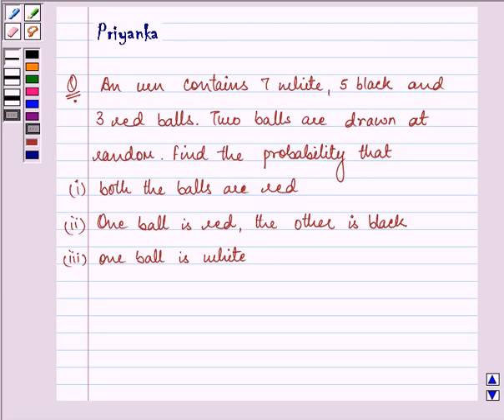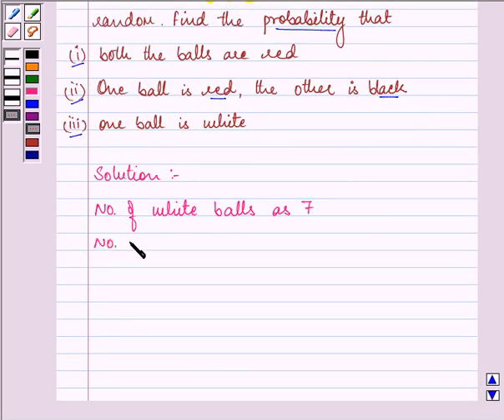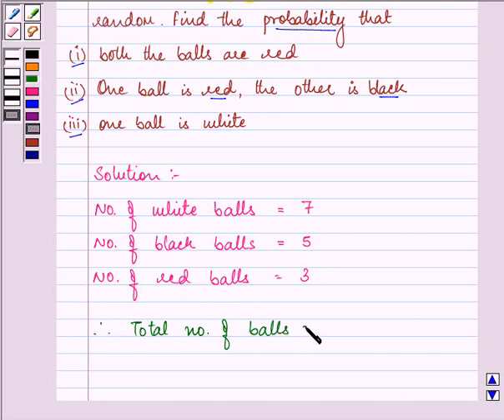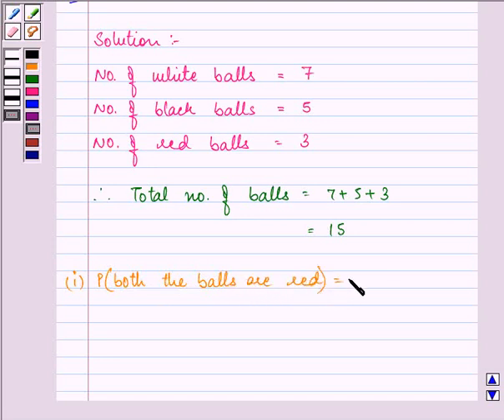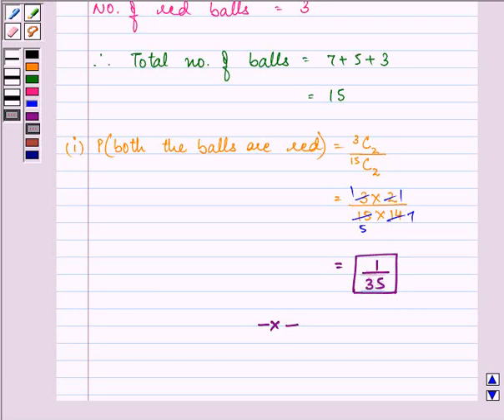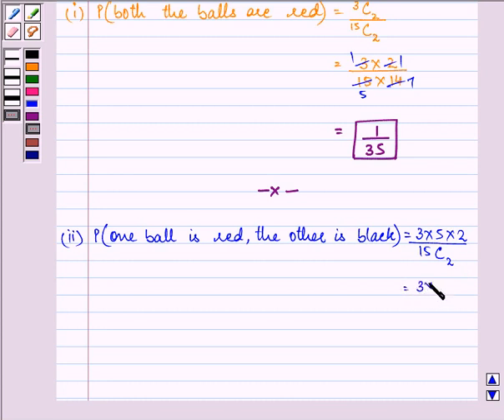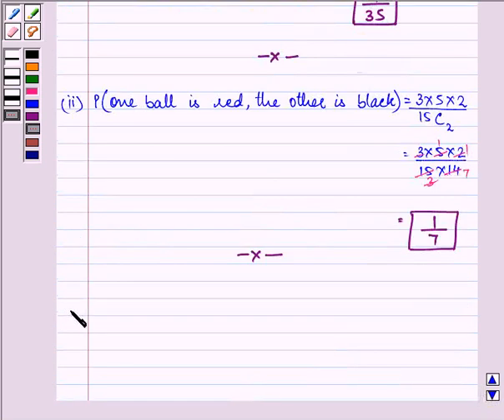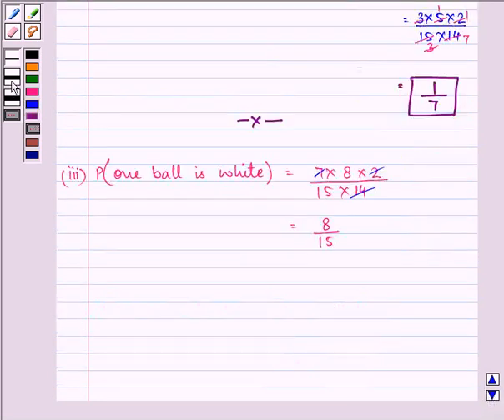Maths XII CBSE A 2004 1 3